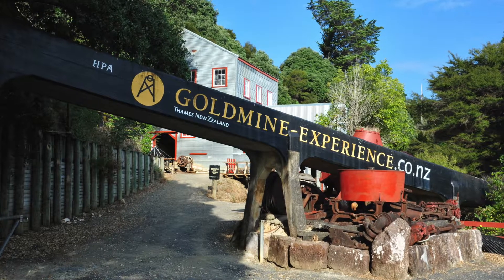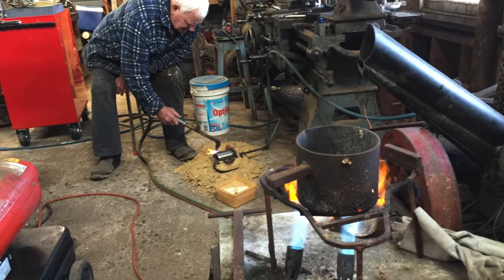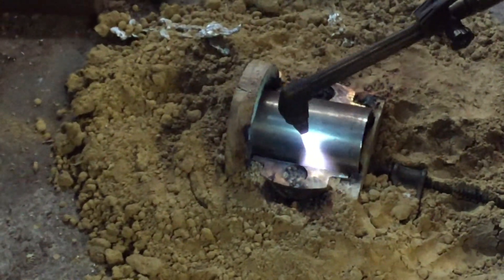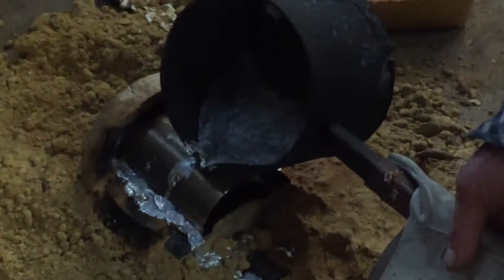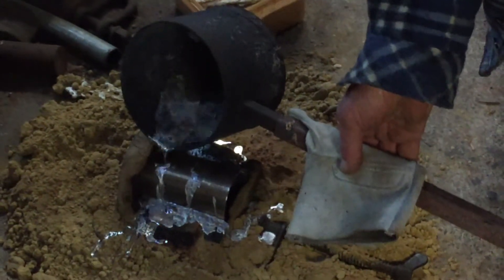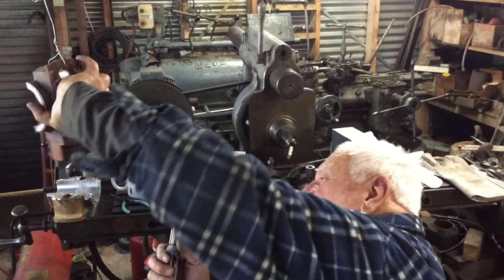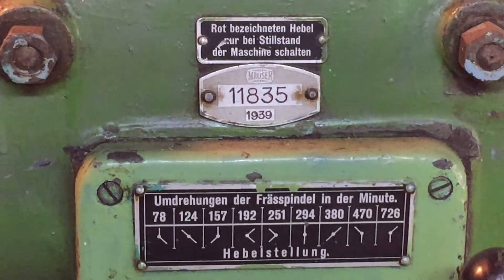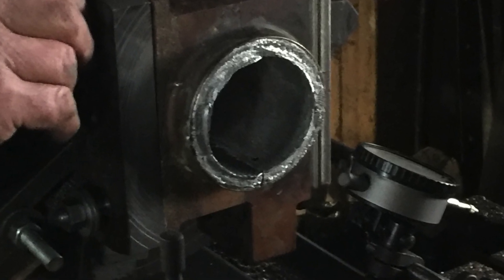Pouring white metal Babbitt Bearings for a Tangye steam engine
The" big end" bearings of a Tangye steam engine need rebuilding as the parts were actually missing. (See index below). At this stage we are pouring new white metal bearing surfaces. This is done without the crankshaft in place in this case, and it will be necessary to bore the inside diameter of the bearing on a lathe and this required a special jig to mount them on the lathe.

White metal contains mostly tin with only about 5% lead plus addition of copper, antimony and bismuth in various proportions. The harder copper and antimony crystals "float" in the softer tin matrix and as the tin wears and molds itself to the shaft it leaves microscopic channels for oil to flow through, while the harder crystals support the shaft.

The large surface area contacting the shaft means that the pressures between the surfaces are much lower than those seen with ball or roller bearings.

This is the second of two single-cylinder double-acting steam engines powering a large ten-head stamper battery at "The Goldmine Experience" in Thames, New Zealand. Bear with me for a few seconds at the beginning when I show the location of the engine.

Index to Pouring white metal

0:05 Goldmine experience
0:50 Melting the white metal
1:00 Pre-heating the bearing
1:55 Note in the background the piston and blank for making rings
2:24 Pouring the metal
3:00 Topping up to compensate for contraction of cooling metal
3:30 Cracking open the “mould”
3:55 Melting metal out of oil galleries
4:40 Milling offf surplus metal
5:10 Re-assembing the bearing
5:28 The jig mounted in a four jaw chuck
5:50 The complete bearing is ready for boring in the lathe
6:00 The End.